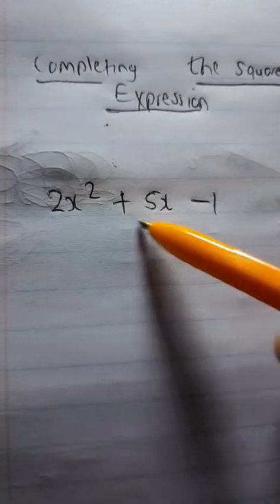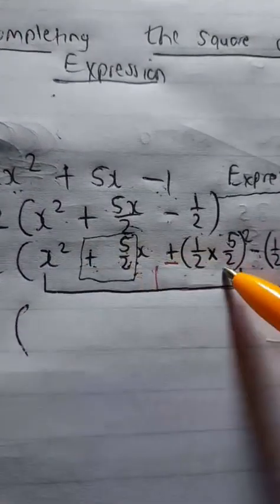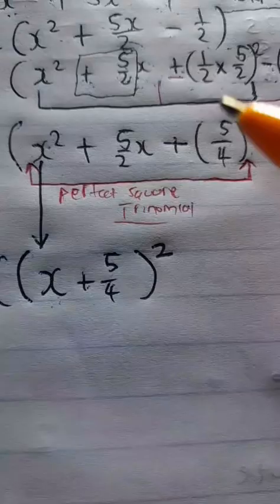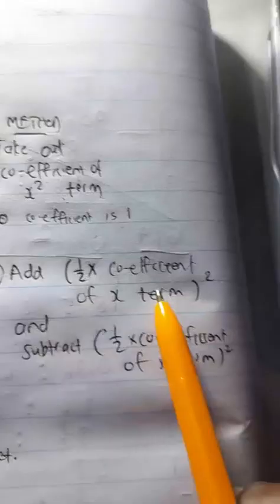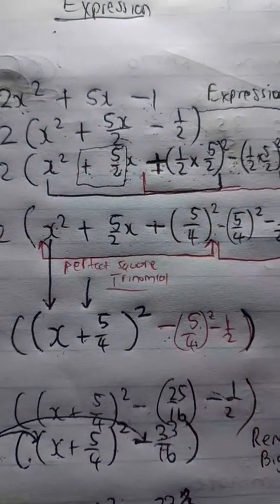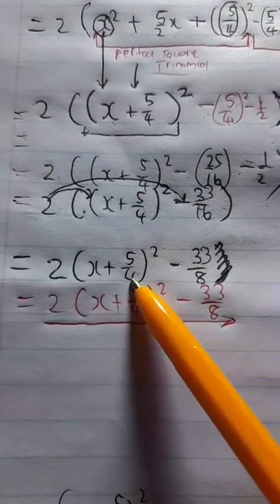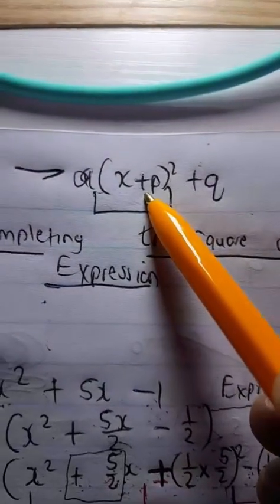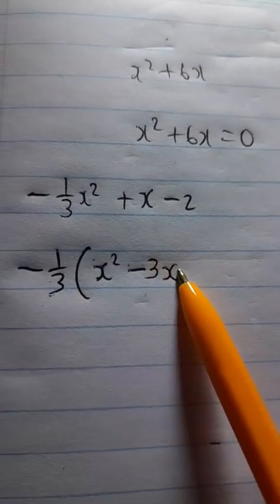Grade 11 Quadratic Expression | Completing the Square Method! Part 2 (Emphasis)